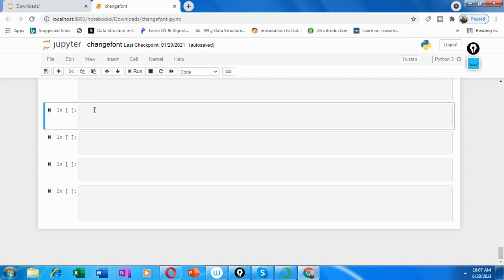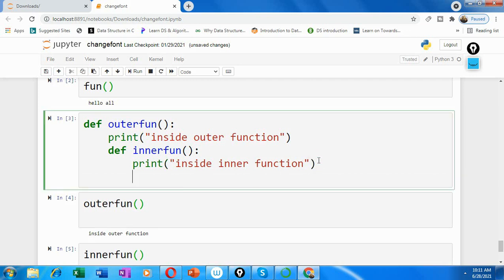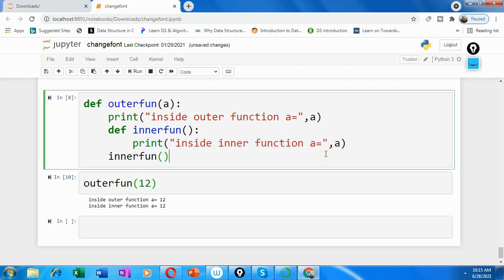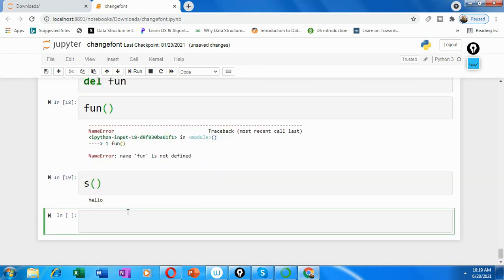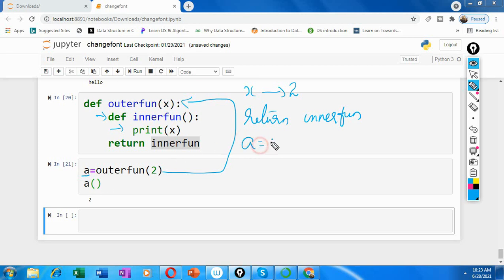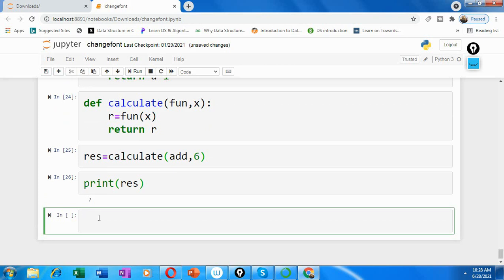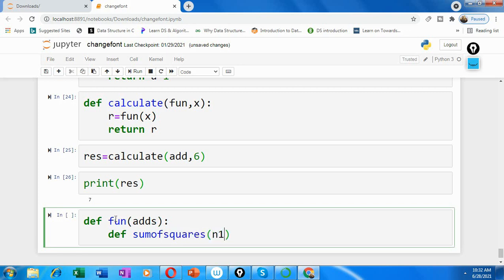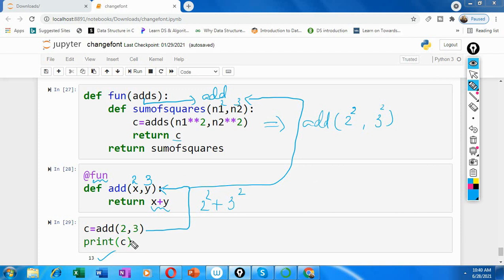Topic 13:Python Decorator|Nested Functions|Closure Technique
This video explains python decorators.